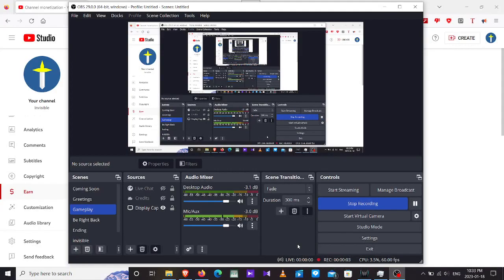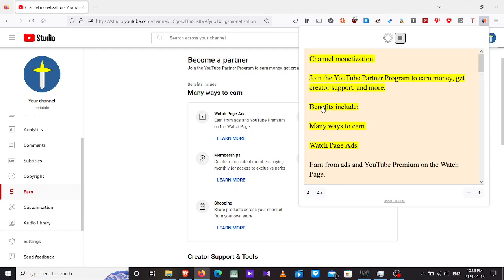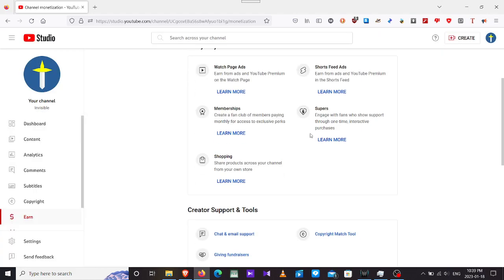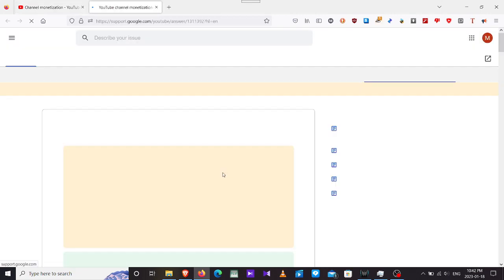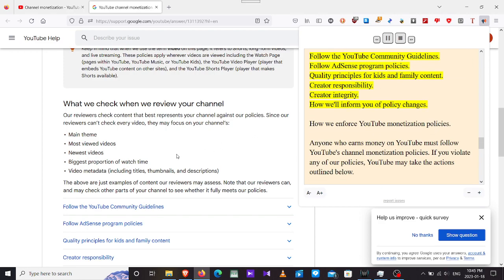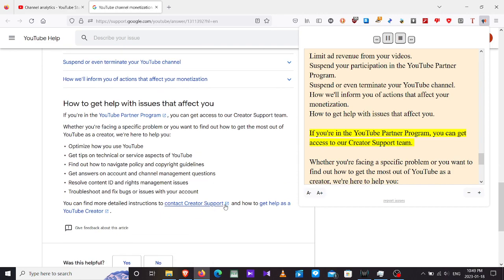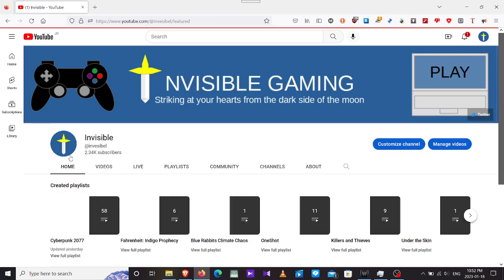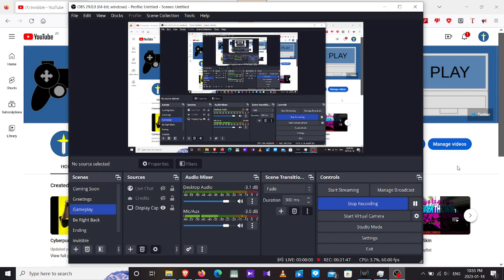New monetizing style